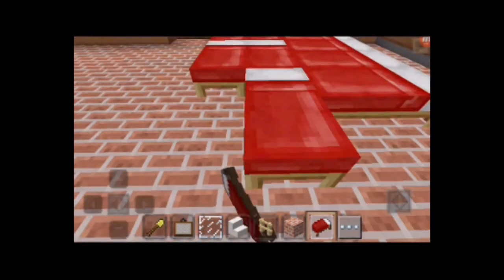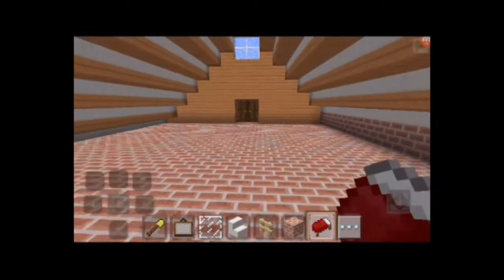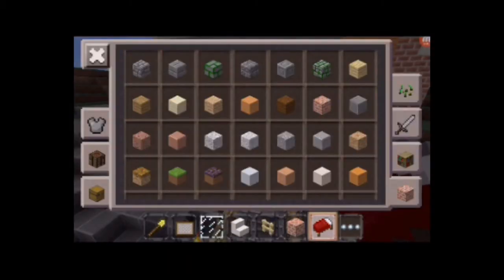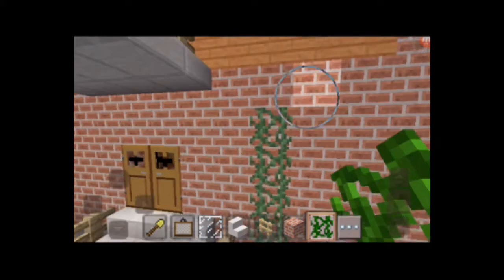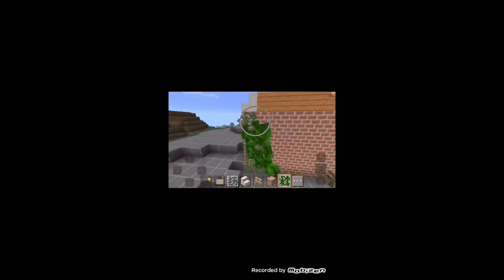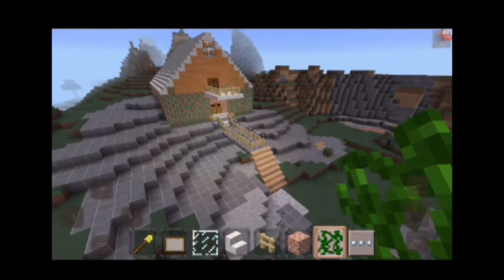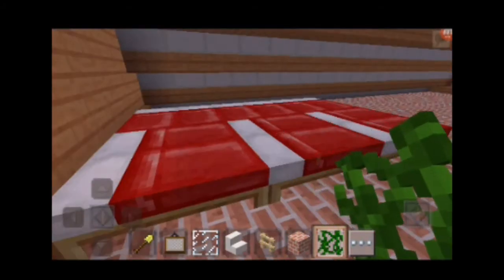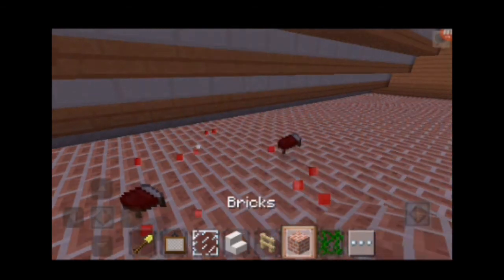I modify my house minicraft #3/ftz/